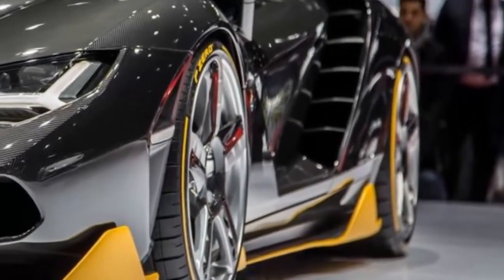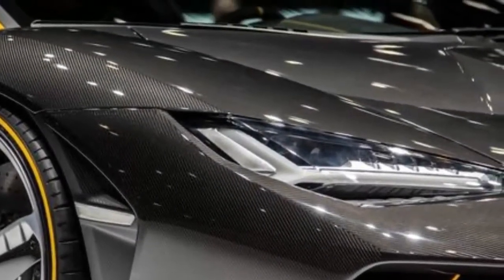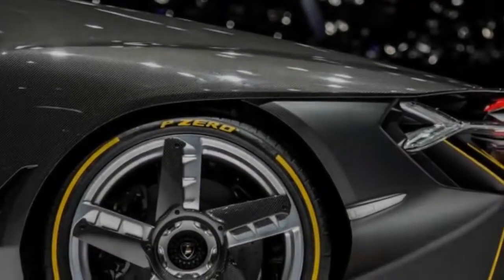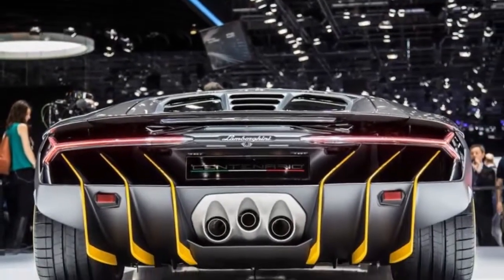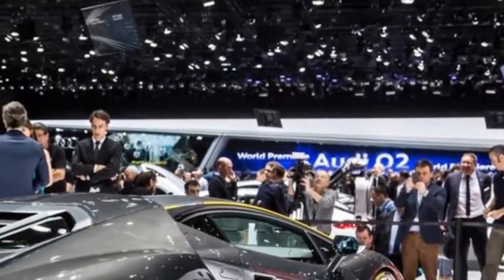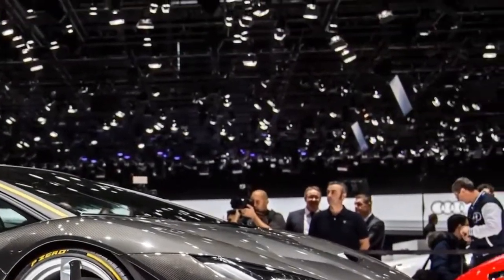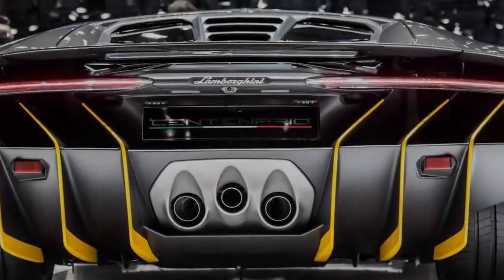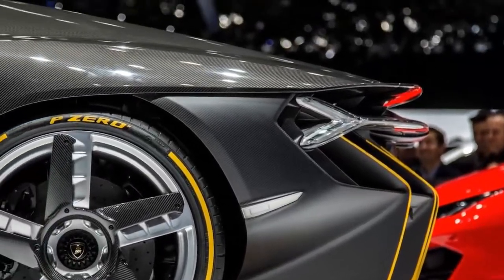$2 5Million Lamborghini Centenario, See new carbon fibre supercar in detail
$2 5Million Lamborghini Centenario, See new carbon fibre supercar in detail Autocar hd video is a channel devoted exclusively to the international world car. Discover all the new cars before anyone else! suggestions and criticism are both very we wait !!

--- Content autocar hd video broadcast editorial purposes --- Fill in Autocar channel hd video it is likely to be distributed, published, edited or used,,

$2 5Million Lamborghini Centenario, See new carbon fibre supercar in detail Car,Cars,Auto,Autos,Vehicle,Vehicles,Lamborghini Centenario, When normal people die, they are remembered in framed photographs or personal anecdotes told by their loved ones. Pillars of the community might get their name on a street or a ball field, but for most of us, that’s where our legacy stops. Lamborghini,Centenario,Lamborghini Centenario Sound,Lamborghini Centenario Test Drive, But if you’re a dead Italian tractor-builder-cum-supercar-constructor named Ferruccio Lamborghini, who would have turned 100 this year, your tribute comes in the form of the car you see here: the spectacular, 217-mph Lamborghini Centenario, which also marks the 50th anniversary of the debut of the stunning Miura. Lamborghini Centenario Acceleration,Lamborghini Centenario Interior,New Cars,Supercars,Lambo,Test Drive,Interior,Acceleration,Acceleration Sound,Exhaust Sound,Interior design,Drive,Driving,Sound,Interiors,Lambo Centenario, Making its debut at the 2016 Geneva auto show, the Centenario is the latest in Lamborghini’s series of so-called “one-off limited editions” (yes, that’s an oxymoron), joining models such as the Reventón, the Sesto Elemento, and, more recently, the spectacular Veneno. Like its predecessors, the Centenario is a showcase of Lamborghini talent, from engineers and craftsmen to designers (who have gotten pretty good of late). Sports cars,Fastest car,Expensive car,LP770-4,Lamborghini Centenario LP770-4